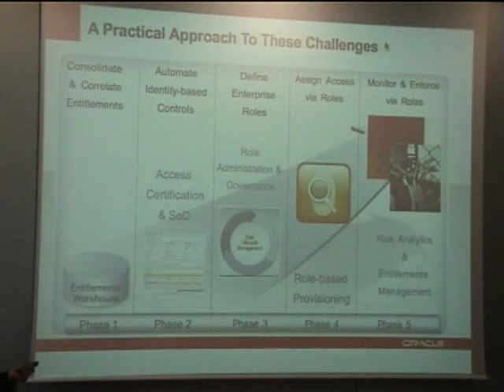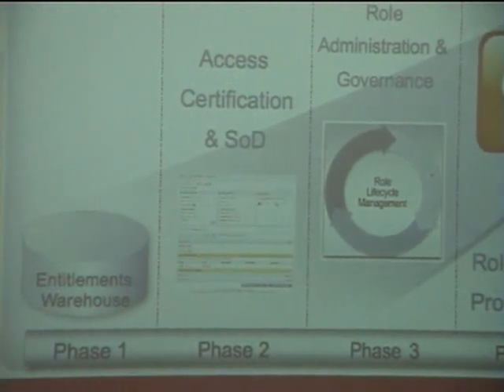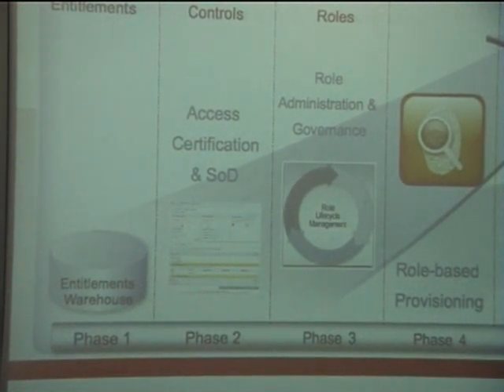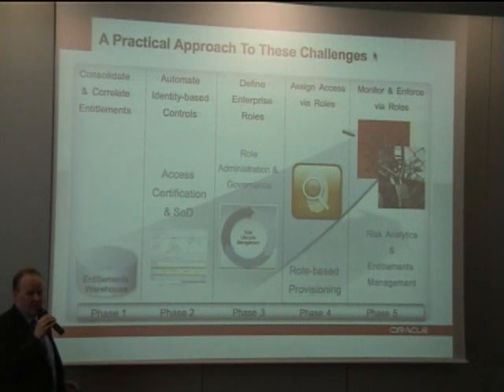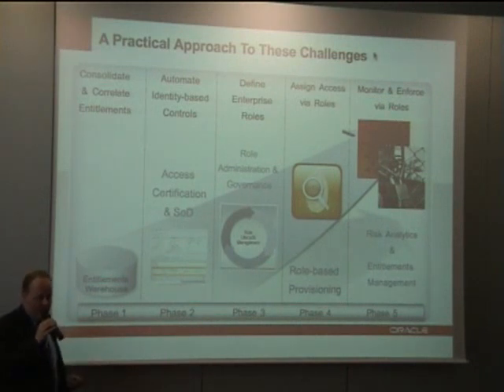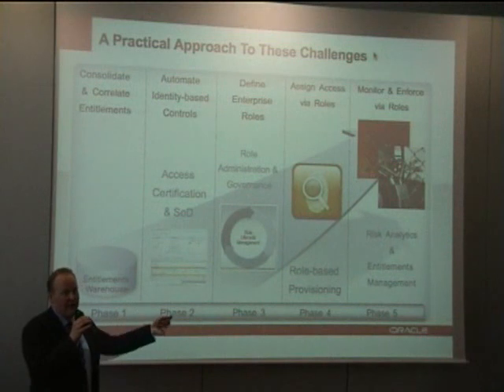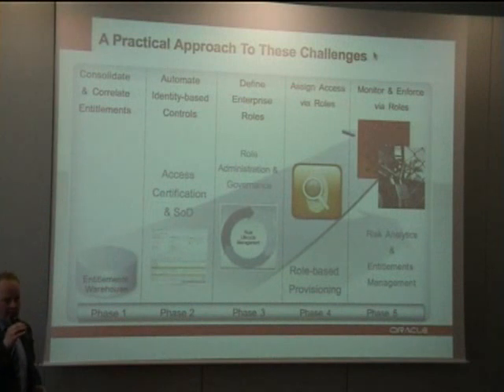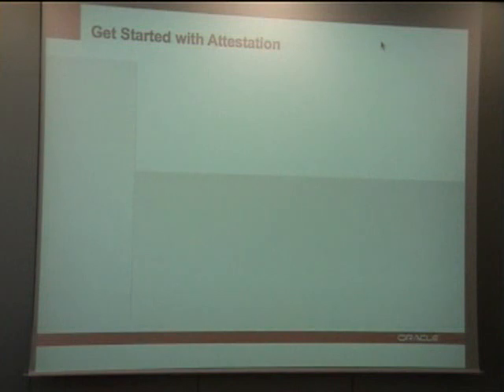PARTE 2 - Oracle Identity Analytics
Sun / Oracle / Forrester Role Management Roadshow, Milan 5 March 2010, "Oracle Identity Analytics and Role Management", Mike Connaughton, General Manager GRC EMEA, Sun Microsystems